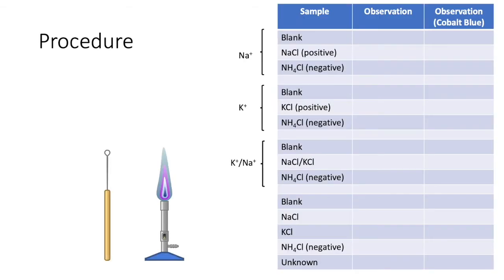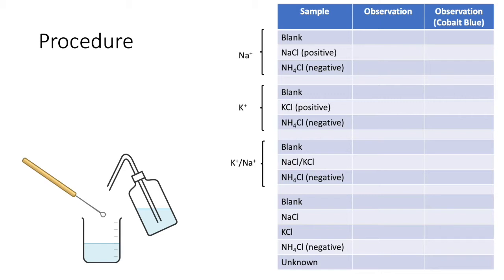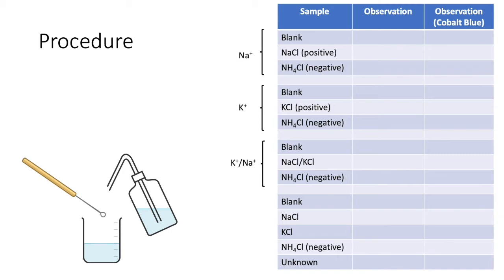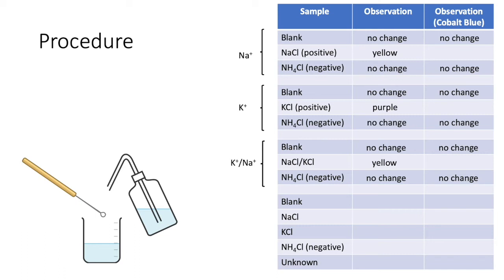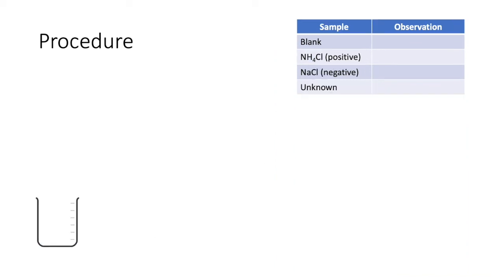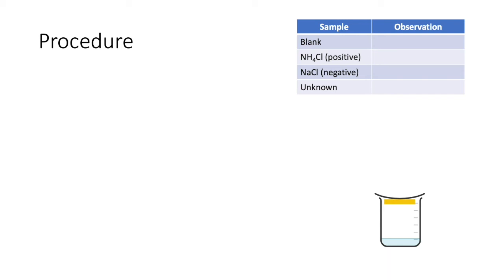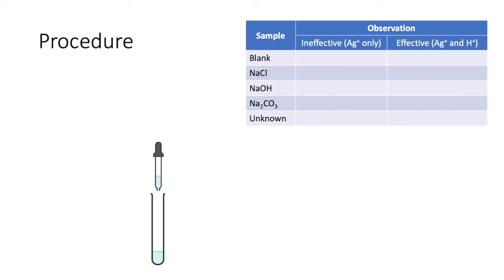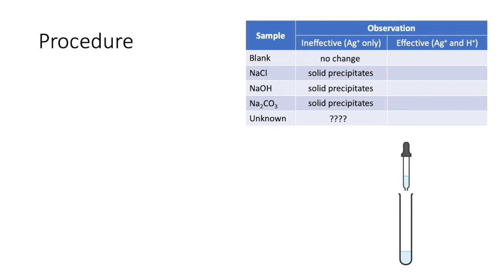Expt 8 PreLab Discussion